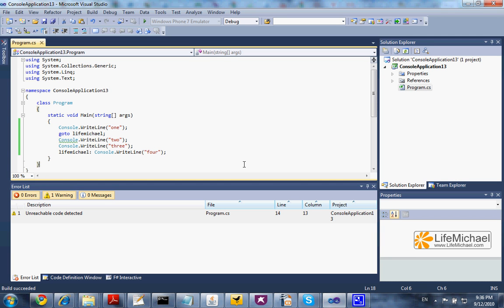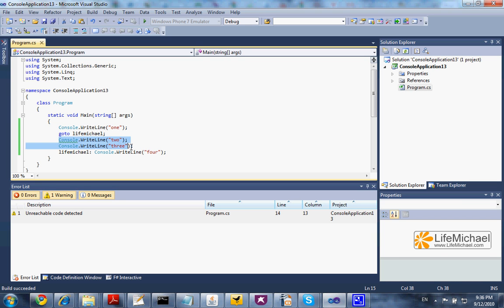The goto Command in C#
This short video clip shows the support C# introduces to the 'goto' command. Although for most people the goto command seems a bad one, in some cases, using this command certainly fits.